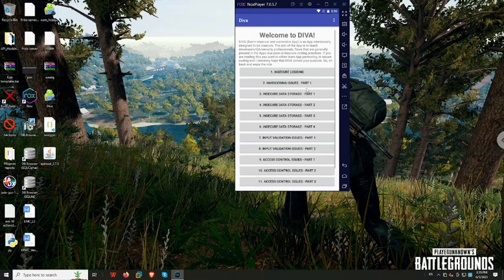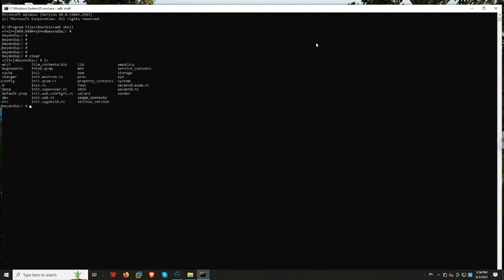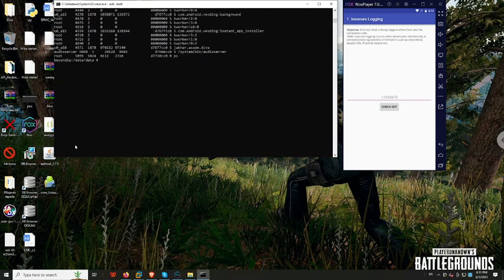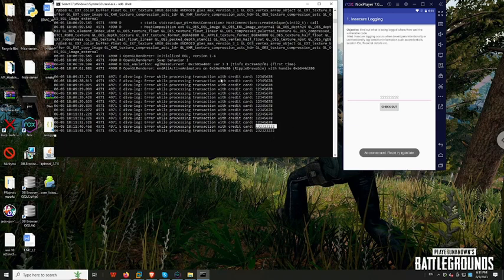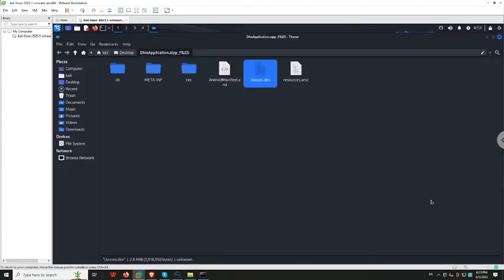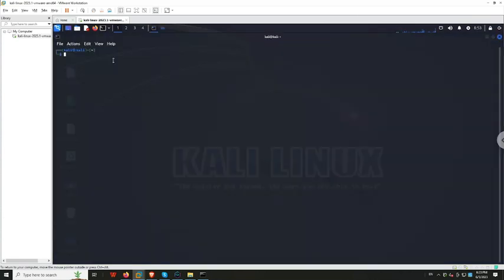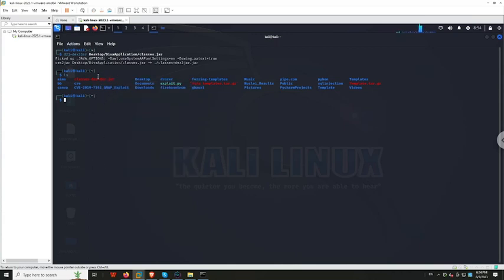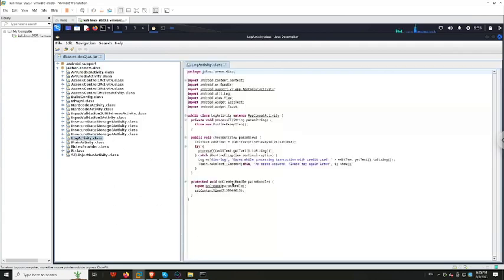Insecure Logging vulnerability in mobile Applications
Welcome to our YouTube video on the topic of "Insecure Logging Vulnerability in Mobile"! In this informative and eye-opening video, we delve into the critical issue of insecure logging and its potential impact on user data security in mobile applications.

Mobile apps have become an integral part of our lives, providing convenience and connectivity. However, they also handle vast amounts of personal information, making them attractive targets for cyber attackers. One such vulnerability that threatens the privacy and security of mobile app users is insecure logging.

In this video, we start by explaining what insecure logging entails. We break down the concept, highlighting how logging mechanisms in mobile apps are often insufficiently protected, leading to potential data breaches and unauthorized access to sensitive information.

We explore the different types of data that can be compromised due to insecure logging, such as usernames, passwords, personal details, and even financial information. By understanding the extent of the problem, viewers gain a deeper appreciation of the risks they face while using mobile applications.